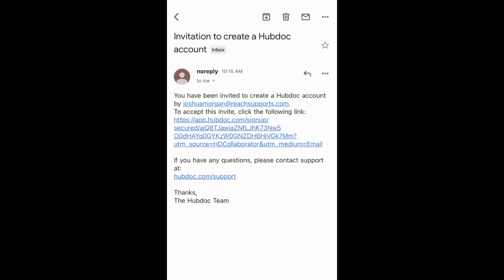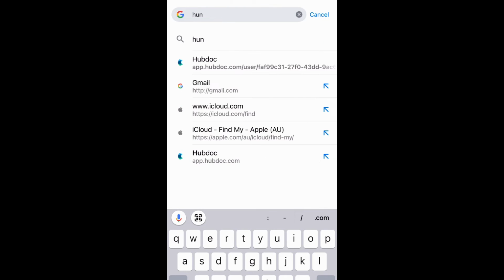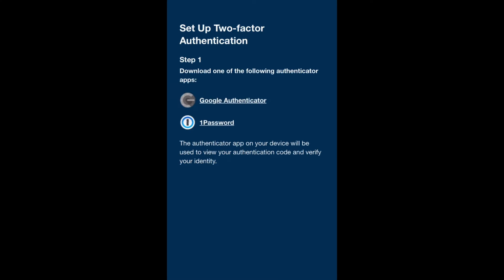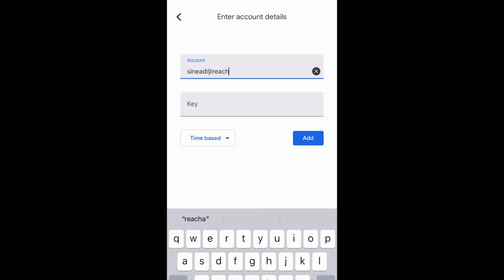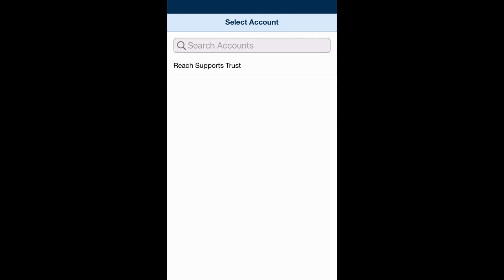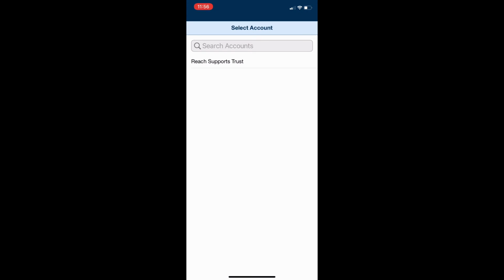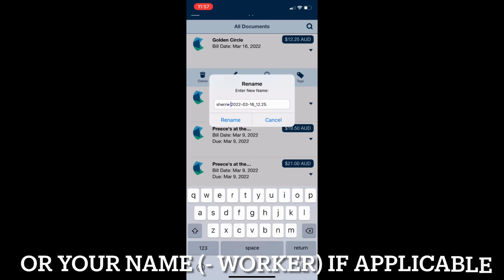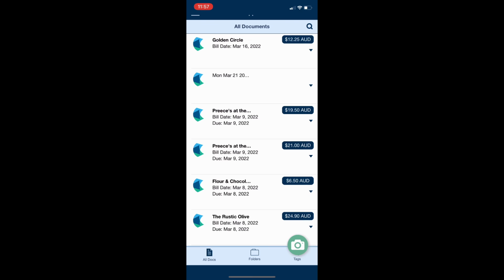21 March 2022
0:00 Hubdoc what it is for.
0:34 How to set up your Hubdoc account
1:00 Downloading and set up Hubdoc App
3:15 How to upload a receipt.